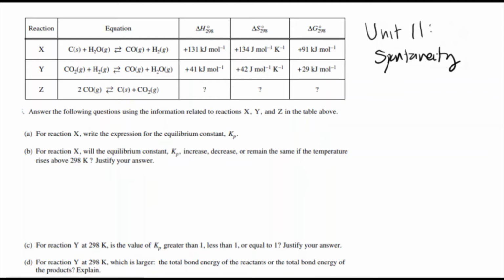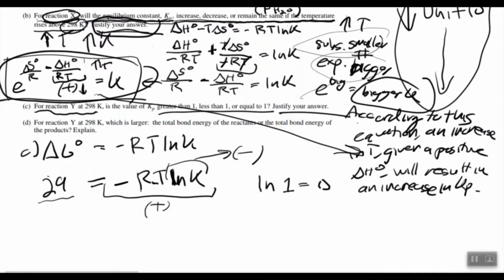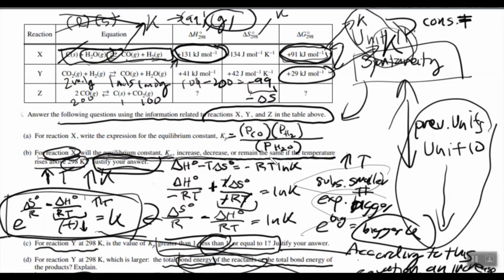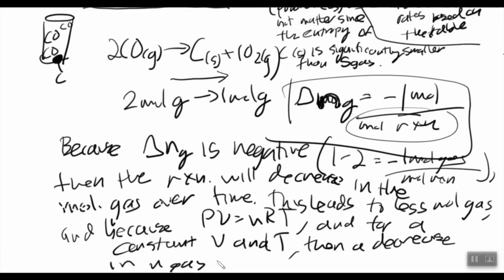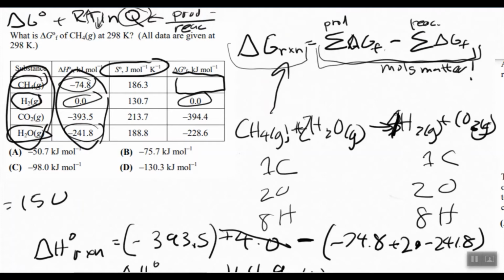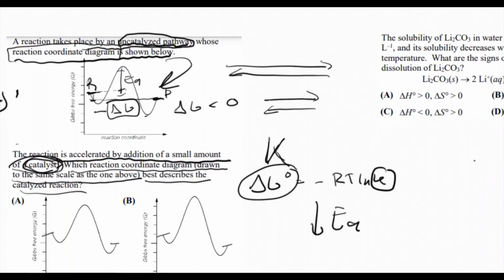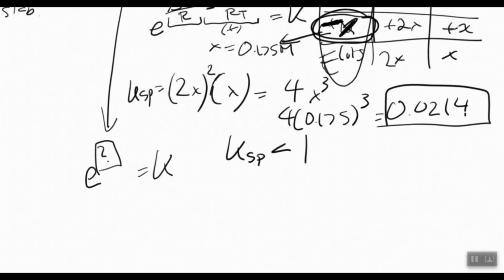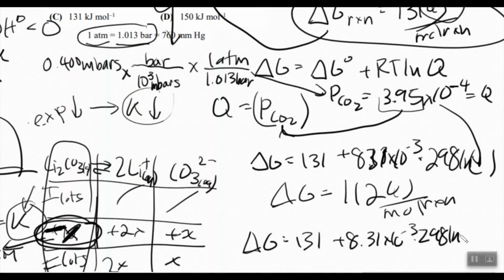Unit 11 Test: Spontaneity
In this video, I will go over one free response questions and six multiple choice questions based on this chapter.